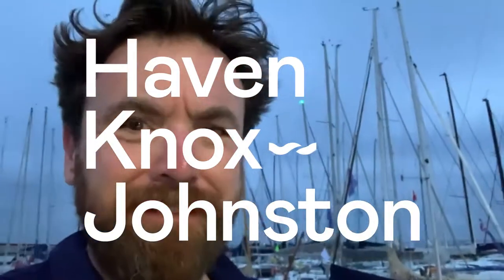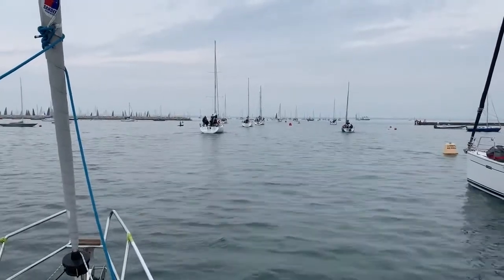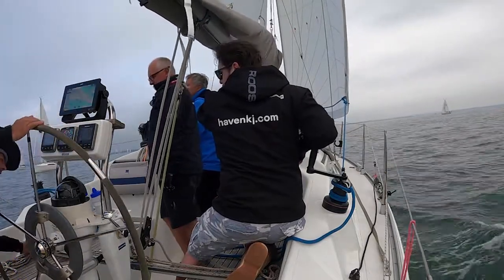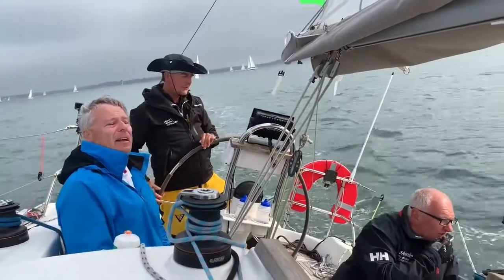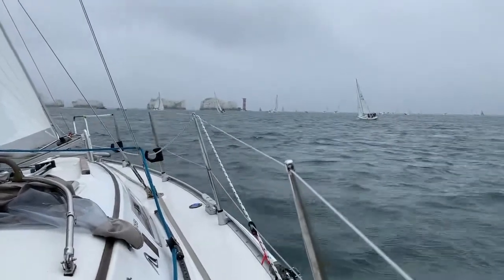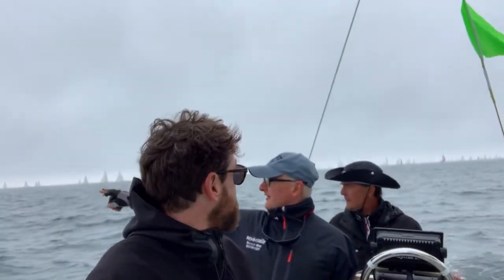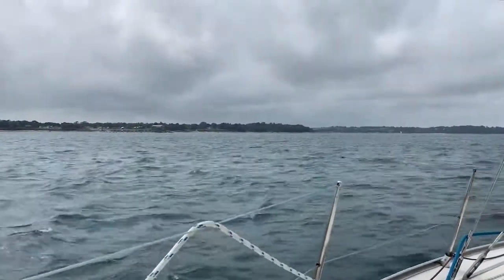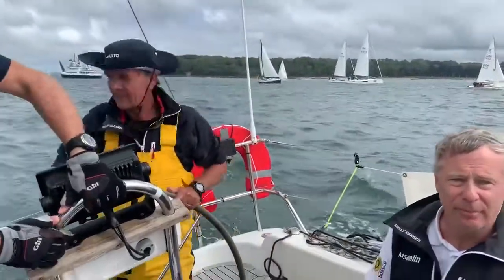Haven K-J Present The Round the Island Race 2021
Paul Knox-Johnston shares his experience racing round the island on the 3rd July 2021 in the Round The Island Race.  Haven K-J Scotch Mist completed the course in 8 hours 50 mins.  With a relatively calm start, building winds down to the Needles, pouring rain to St Catherine's Point, a Spinnaker run to Bembridge and a hard beat back to the line, the race packed everything in.